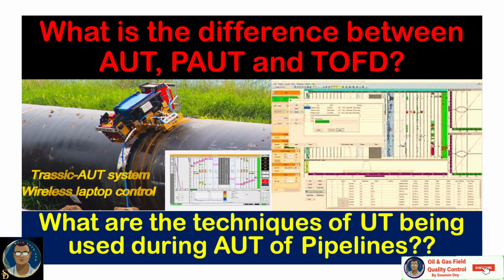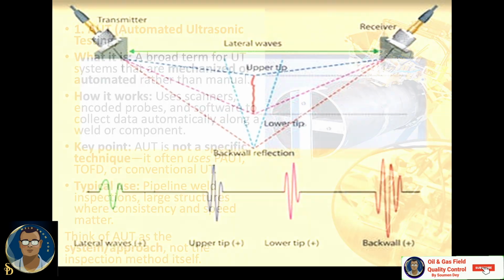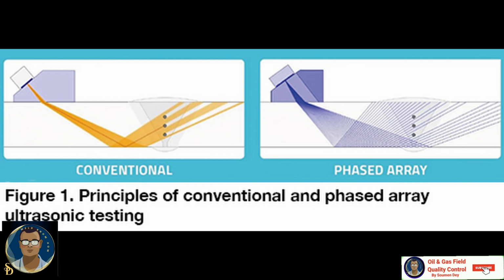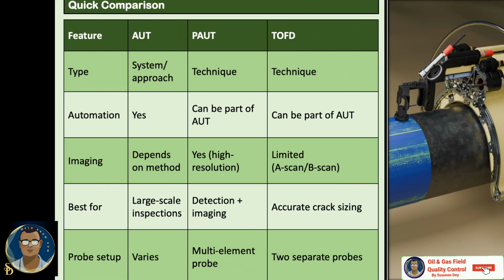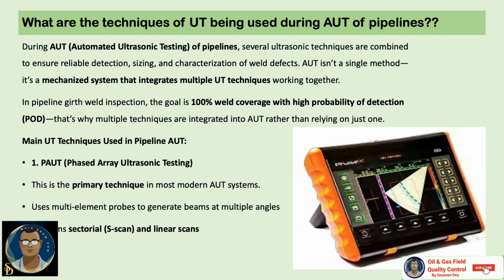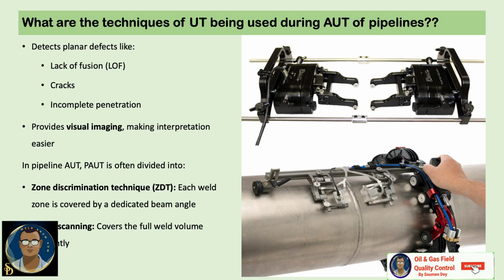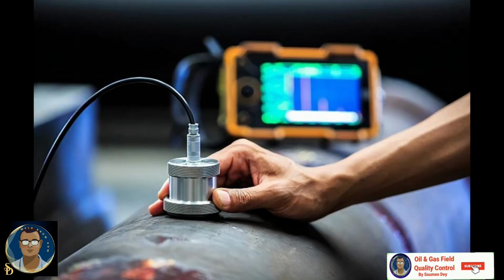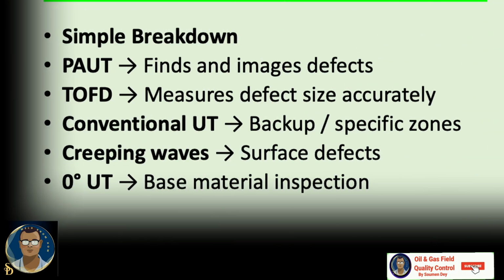Pipeline Inspection Secrets: AUT, PAUT & TOFD Explained Clearly. Which techniques are used for AUT?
Which techniques are being used for AUT of pipelines?? Difference-AUT, PAUT and TOFD?
In this video, we break down the most important pipeline inspection techniques: AUT (Automated Ultrasonic Testing), PAUT (Phased Array Ultrasonic Testing), and TOFD (Time of Flight Diffraction).

# The  core difference between AUT (Automated Ultrasonic Testing), PAUT (Phased Array Ultrasonic Testing), and TOFD (Time of Flight Diffraction) lies in their application, technology, and methods for detecting flaws.
#  AUT,  PAUT, and TOFD are all ultrasonic testing (UT) methods used in non-destructive testing (NDT), but they differ in how they generate, control, and interpret sound waves.
#  AUT is the general, automated approach (usually used for pipelines).
PAUT is a highly versatile technique using multiple elements to create detailed, angled images of defects.
#  TOFD is a technique focused on using diffraction to measure the time-of-flight to accurately size internal defects, particularly crack-like flaws.

AUT (Automated Ultrasonic Testing)
What it is: A broad term for UT systems that are mechanized or automated rather than manual.
How it works: Uses scanners, encoded probes, and software to collect data automatically along a weld or component.
Key point: AUT is not a specific technique—it often uses PAUT, TOFD, or conventional UT.
Typical use: Pipeline weld inspections, large structures where consistency and speed matter.
Think of AUT as the system/approach, not the inspection method itself.

▂ ▃ ▄ ▅ ▆ ▇ ▇ ▇ ▇ Open Me ▇ ▇ ▇ ▇ ▆ ▅ ▄ ▃ ▂

Description: This Channel always discusses the  Quality, inspection and construction perspective of construction of pipelines and similar topics. Time to time we discuss  the related basic knowledge, physics or science to help understanding the mani topics in details.

▬▬▬▬▬▬▬▬▬▬▬▬ FAQ ▬▬▬▬▬▬▬▬▬▬▬▬

1. Do You know how to construct Pipeline, Pipeline Construction Process Flow, How to Construct pipeline

2. How to prepare a WPS?  HOW TO PREPARE A WELDING PROCEDURE (WPS) Part 1 to 7-

3. DESTRUCTIVE MECHANICAL TESTS FOR WELDS TENSILE HARDNESS BEND IMPACT FRACTURE MACROETCHING CTOD WELDS

4. UNDERWATER WELDING & INSPECTION

5. PROCUREMENT QUALITY ASSURANCE AND CONTROL IN PROCUREMENT -

6. CALIBRATION of PRESSURE GAUGES AND RELIEF VALVES, DO YOU KNOW IN HOUSE CALIBRATION, CALIBRATION LAB

7. CATHODIC PROTECTION FOR PIPELINES, CP, ICCP, SACRIFICIAL ANODES, CORROSION PROTECTION OF PIPELINES

8. SELECTION OF VALVES, DO YOU KNOW BASIC PROPERTIES OF A VALVE?, WHICH VALVE TO BE USED FOR ISOLATION?

9. Do you know where are you going to work in Oil & Gas Field Construction? Familiar Code definitions.

10. Welding, welded Joints Type Design know how, Basic Processes, Advantage Disadvantage Applicatrion

11. Opportunities in Gulf Saudi Arab types of Job culture Salary OIl & gas field network terminology

12. Oil and Gas field exploration process flow know how

13. INTERESTING FACTS FOR FLANGES & FLANGE FACES?

14. What is POST Weld Heat Treatment, PWHT, Stress Receiving, WHEN WE DO PWHT? Dos & Don't s of PWHT